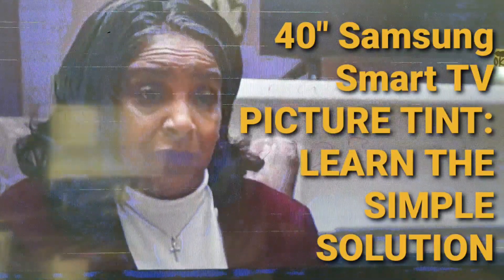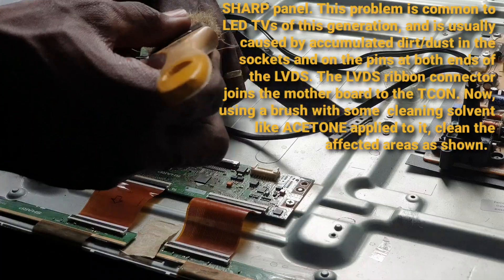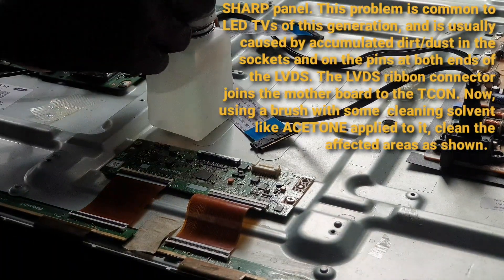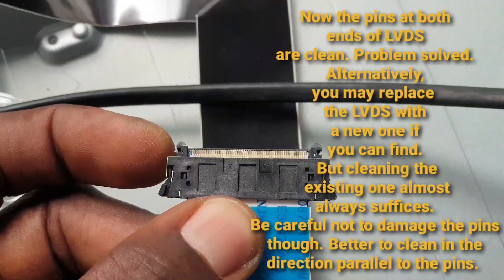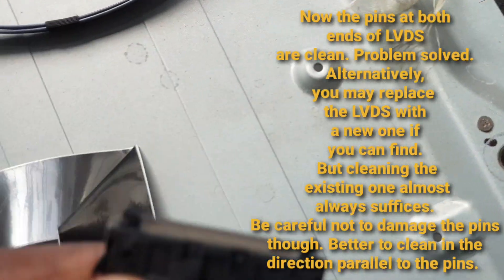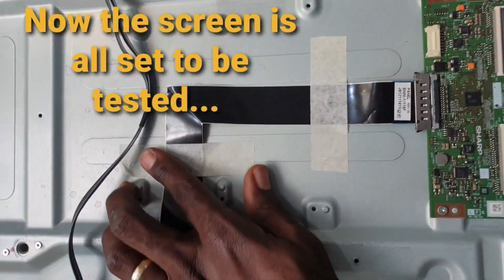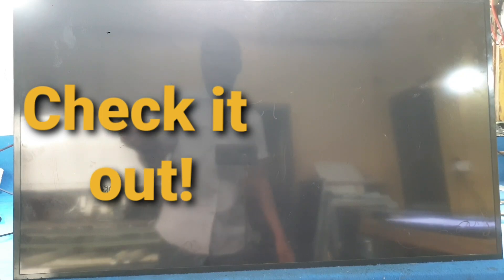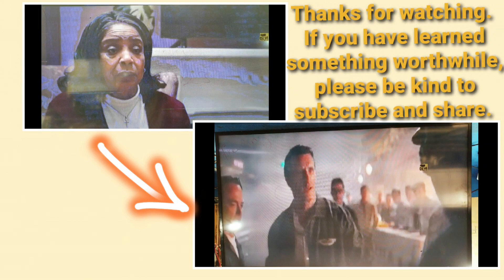DIY Picture Tint Solution (Samsung TV, Sharp panel)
Many older LCD panels at some point will have this fault. You might see red/gree/blue tint or a mixture of any one those colors. Thankfully, you do not need a technician to fix it. It is one of the many minor problems with simple solutions that we share at the office.

With patience and the right support from us, you too can learn to fix faulty panels. Note that some steps in some of the videos featured on this channel are skipped so as to make them more concise; with some reserved for SUPER FANS. If you'd like more details, please leave a comment or send an email to . Remember to use panels you can afford to lose for practice. You bear all responsibility for things going bad as you attempt to copy the tips shown on this channel.
With gentle hand movements and the faint hum of electronic equipment, this video promises a tranquil experience for both enthusiasts and relaxation seekers alike.
Join us on this calming journey to restore visual harmony and functionality to your television screen.